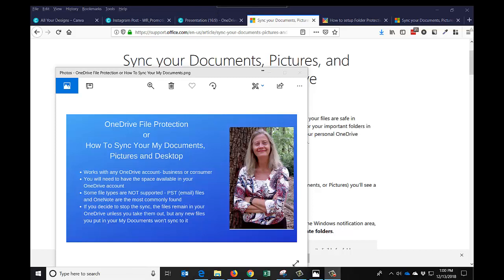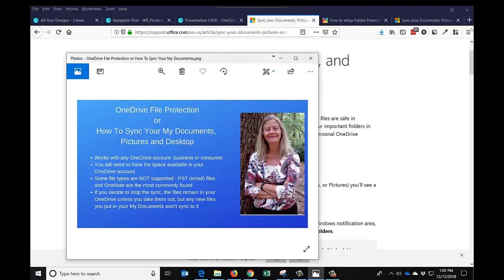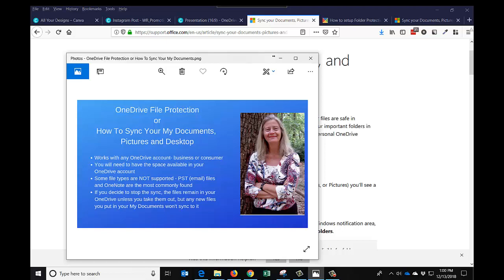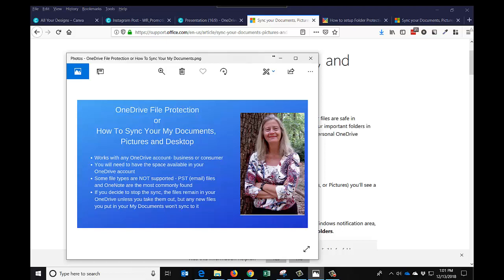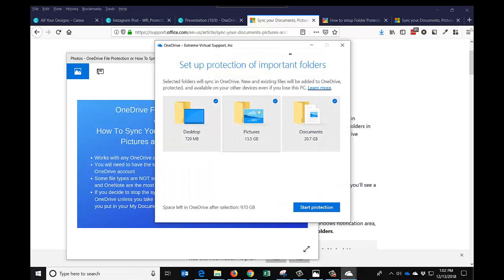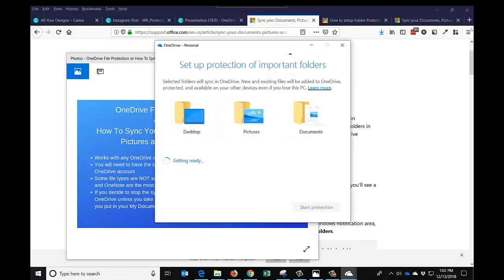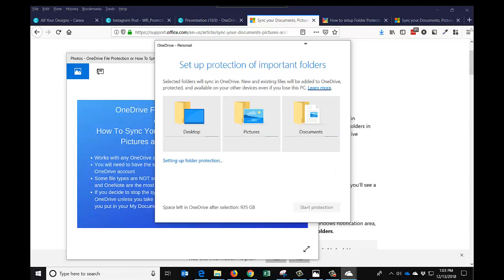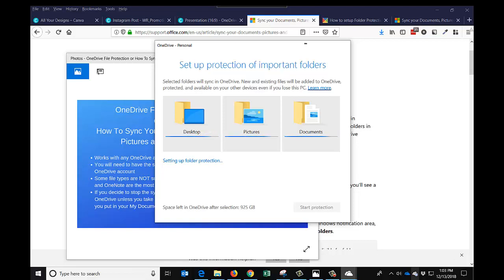OneDrive Folder Protection Sync Pics, My Documents and Desktop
If you have OneDrive (consumer or with Office 365), you now have the option to add automatic syncing of your Desktop, Documents and Pictures.
In this video, I show you how to get your OneDrive set up so you'll have these important folders backed up to OneDrive.
This is important to do if you're currently not using a backup service to backup the contents of your PC.